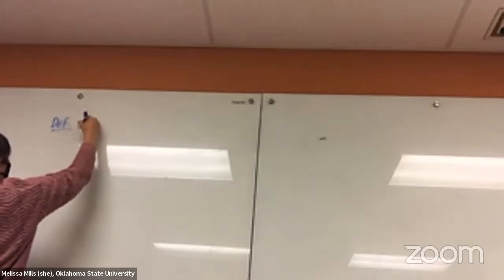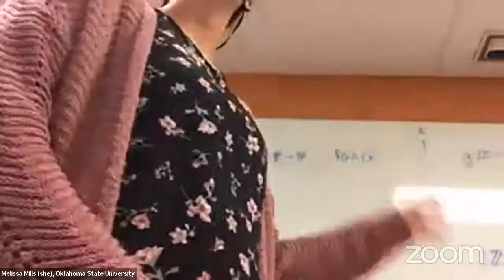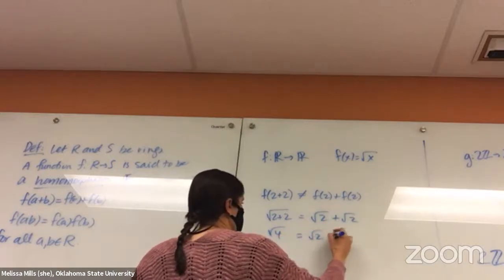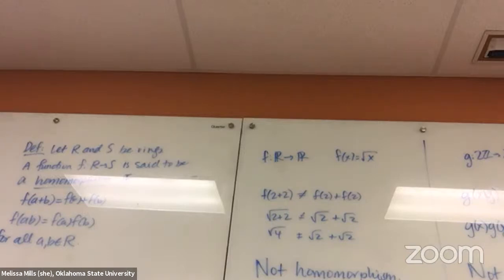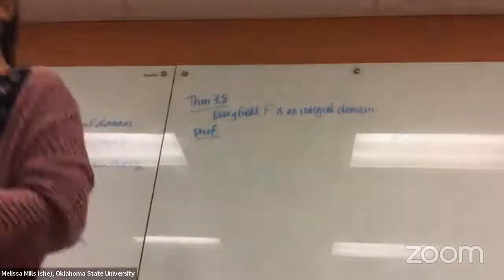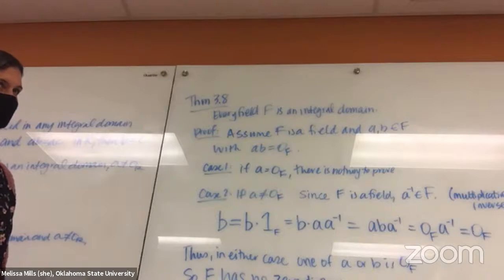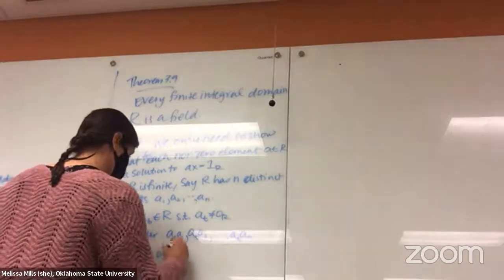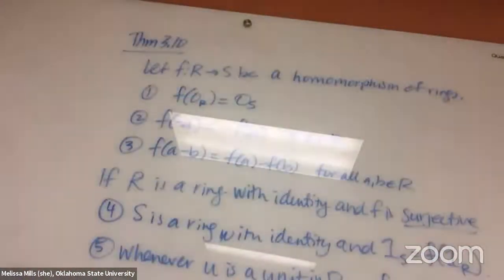Melissa Mills (she), Oklahoma State University's Personal Meeting Room